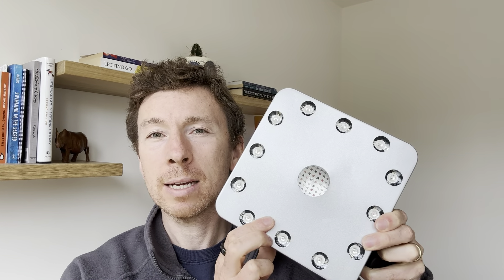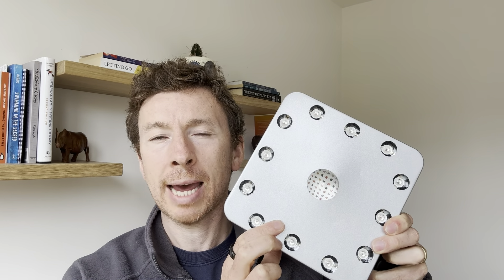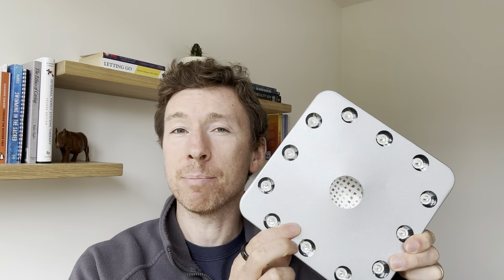You NEED this therapy if you have Hashimoto's Thyroiditis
In this video Alex summarises a study showing the benefit of red light therapy on thyroid function in those with Hashimoto's.

Our team at Healthpath help people take charge of their gut health.